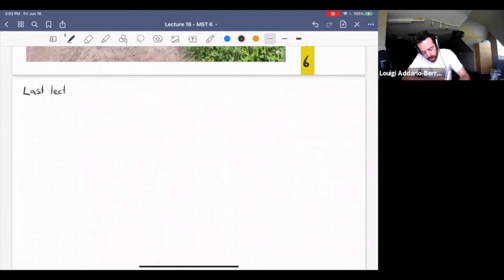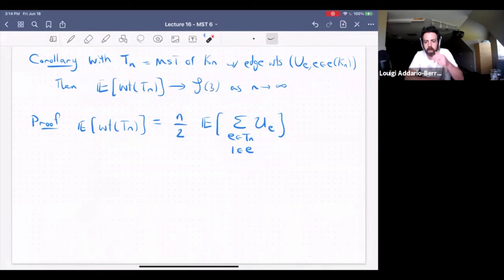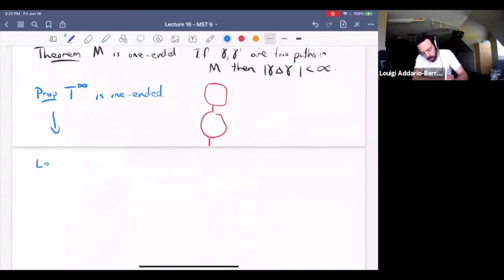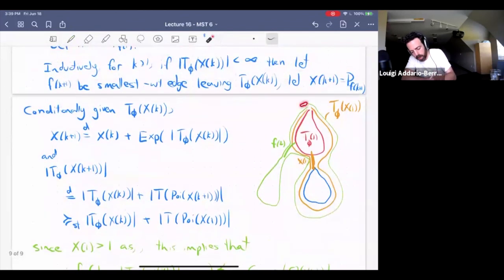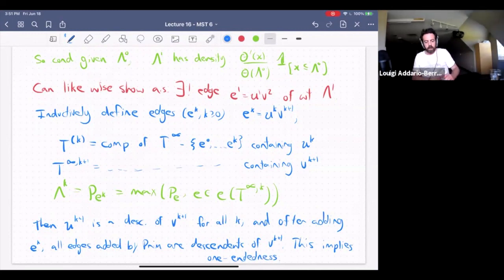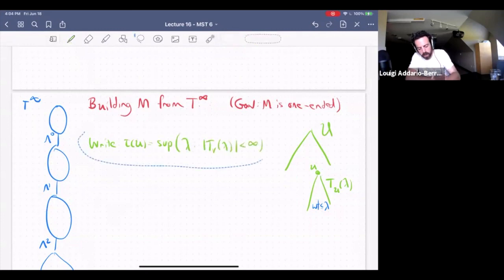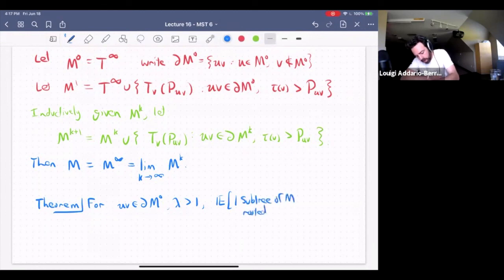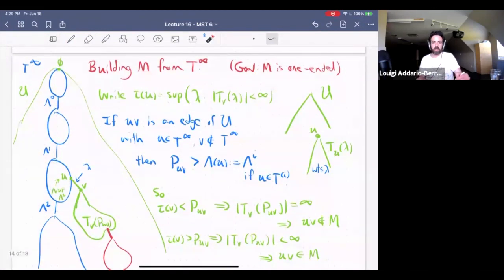Louigi Addario Berry : Conférence / Lecture 15